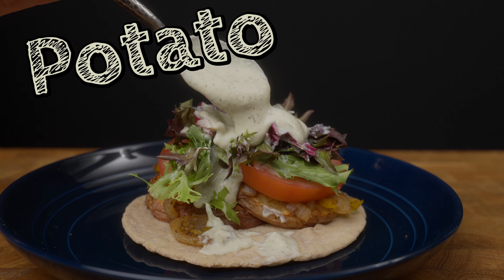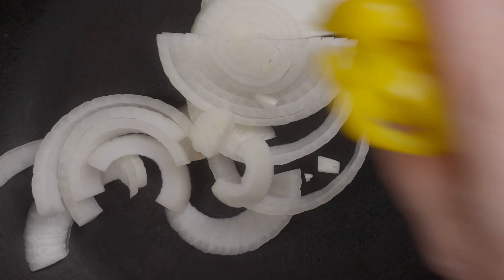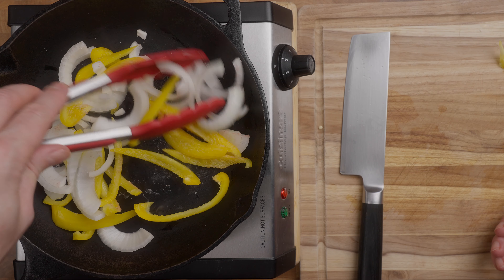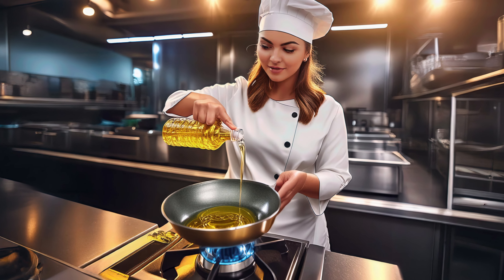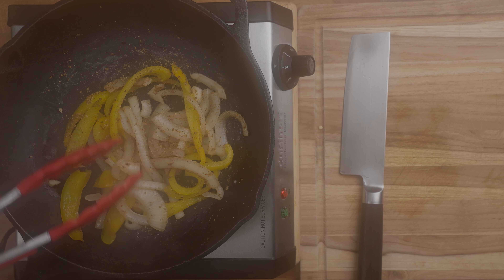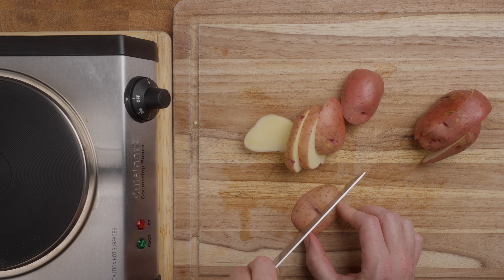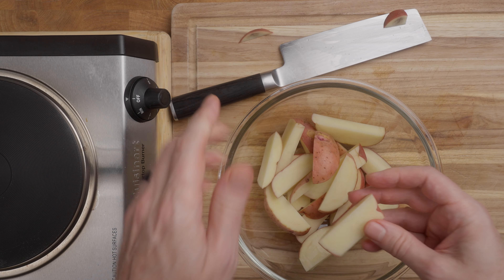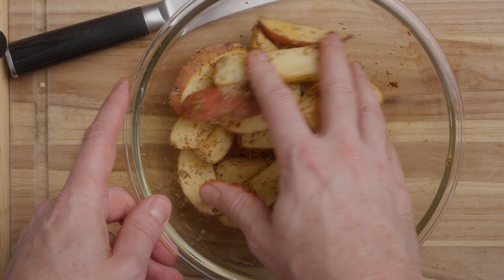Easy Potato Gyros - A Starch Solution Compliant Recipe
Since we've started doing more Starch Solution methods, I've managed to sneak potato into everything, lol.  Including gyros.  That's right, we made a potato gyro.  So simple, but honestly, so delicious and satisfying!

Join us at The Chef's Table, Our Private Group on Facebook

Ingredients:
1 Large Russet Potato
1/2 Bell Pepper

[Seasoning for Potato]
1/2 teaspoon Smoked Paprika
1/2 teaspoon Garlic Powder
1/2 teaspoon Black Pepper
1 teaspoon Dried Thyme
1 teaspoon Dried Oregano

[Seasoning for Veg]
1/2 teaspoon Salt

Spring Mix Lettuce
Tomato
Lodge Cast Iron Skillet
Shun Knife
Cooking Tongs
Air Fryer
Mushroom T-shirt